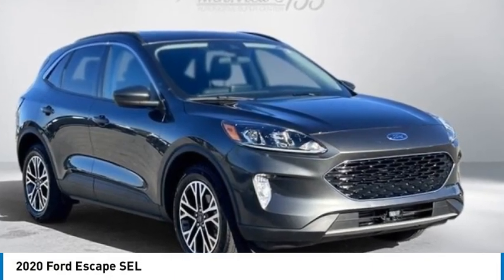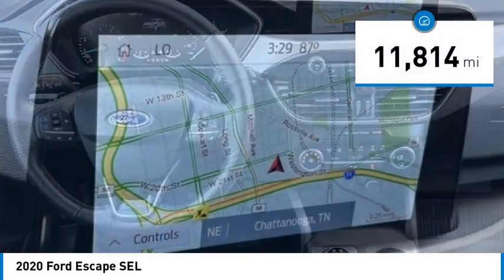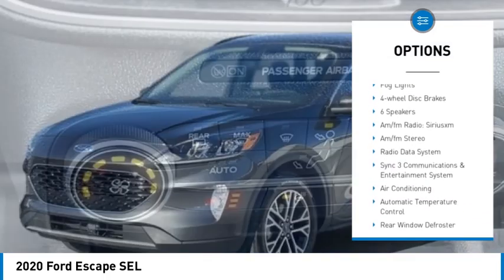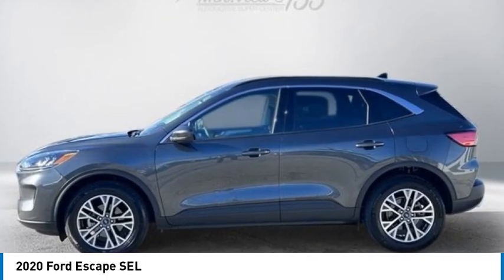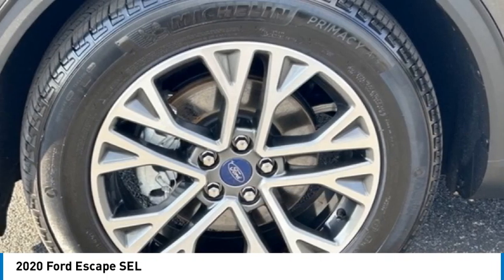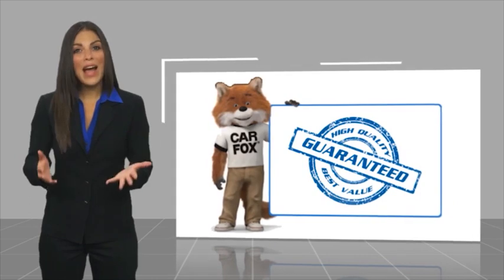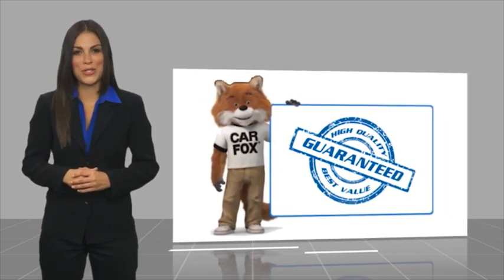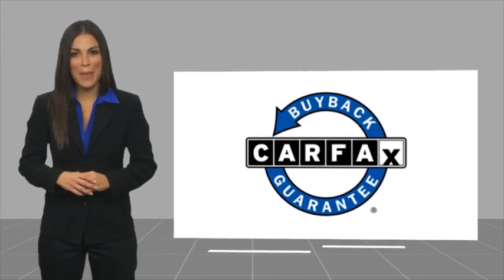2020 Ford Escape SEL in Chattanooga 63157S